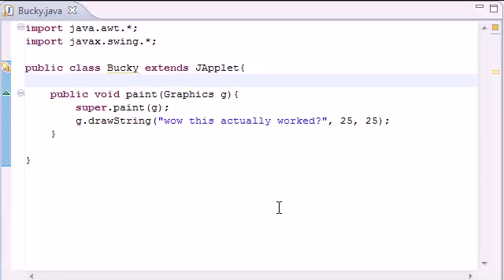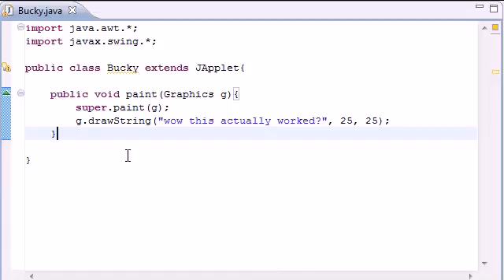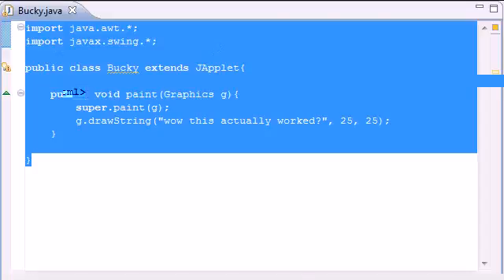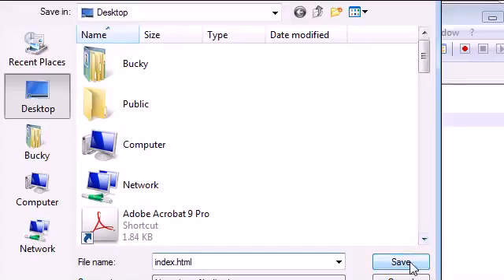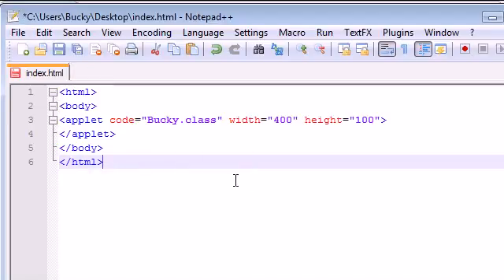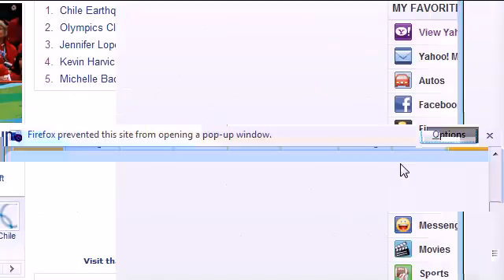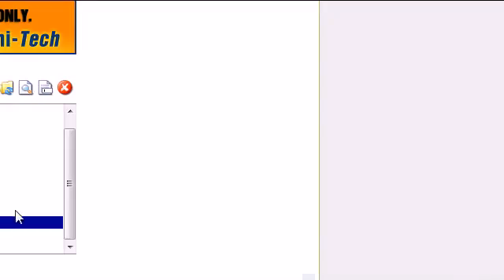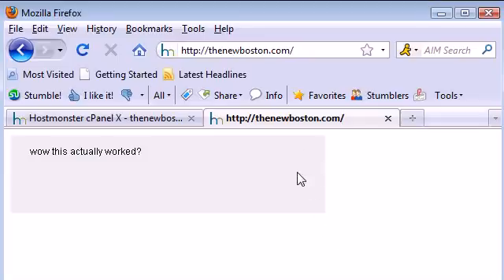Intermediate Java Tutorial 21 How to put an Applet on a Website YouTube